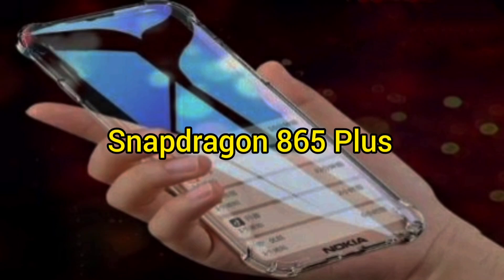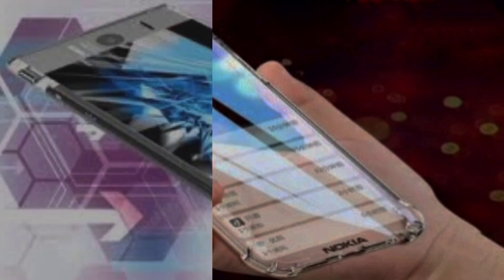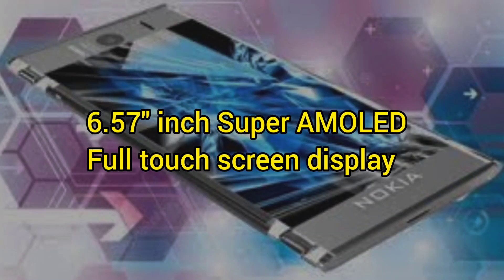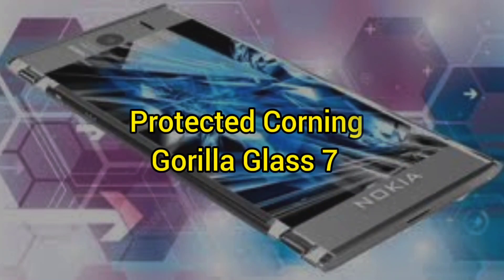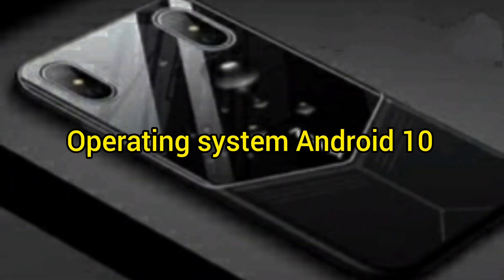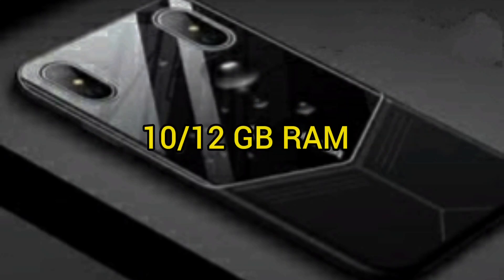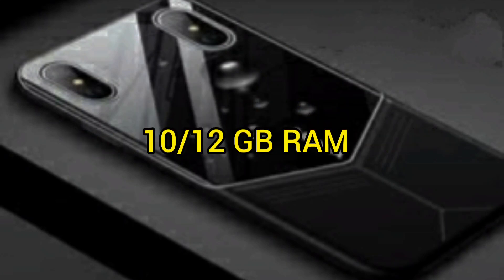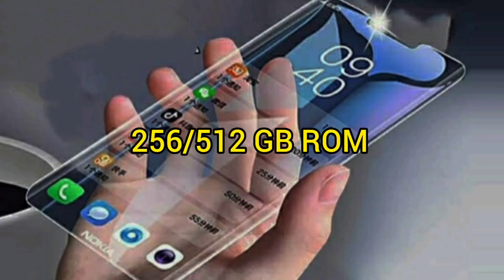Nokia NX Pro full specs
Nokia NX Pro full specification & Review

You will get all kinds of Mobile Review on this channel.